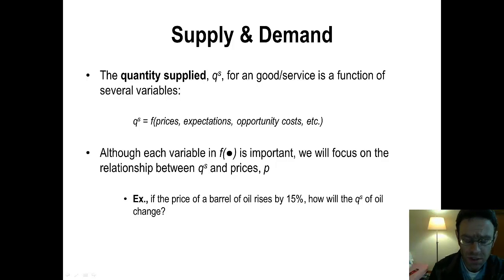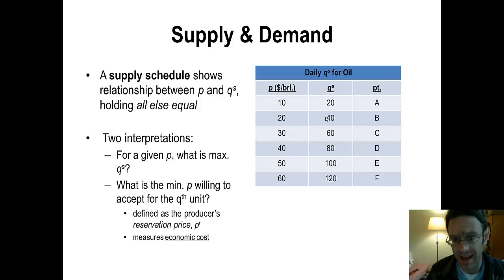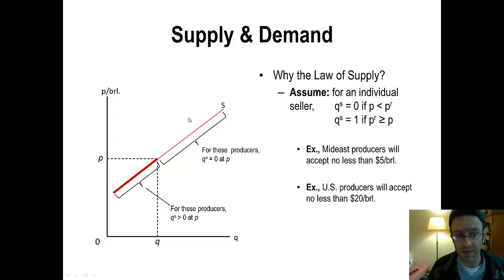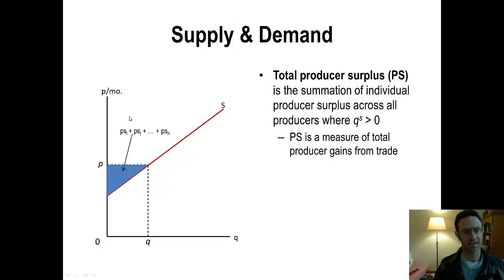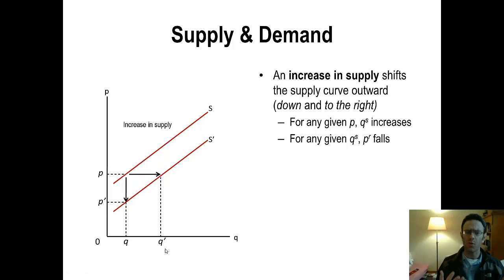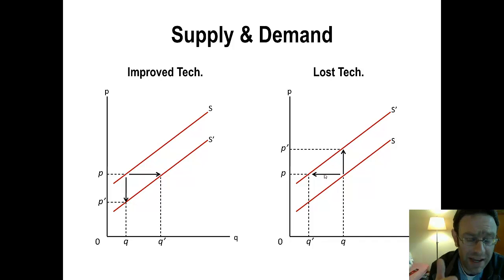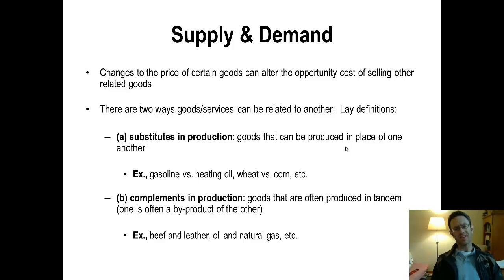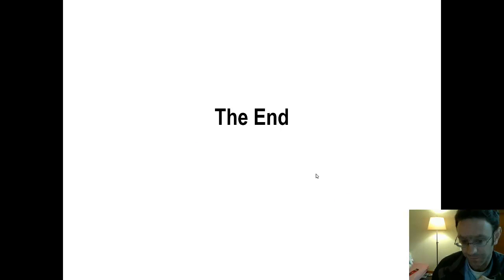Elements of Supply